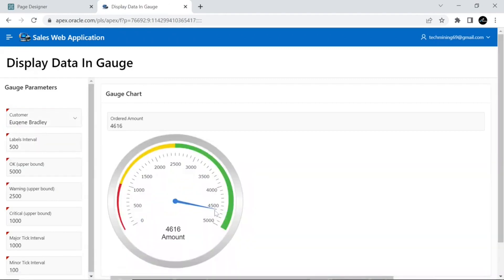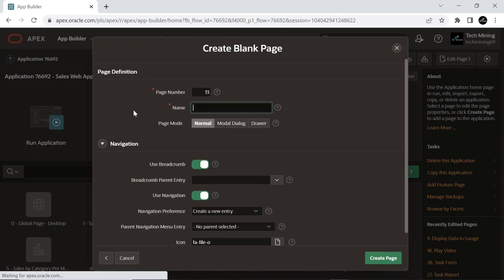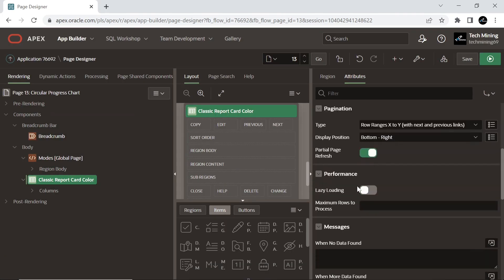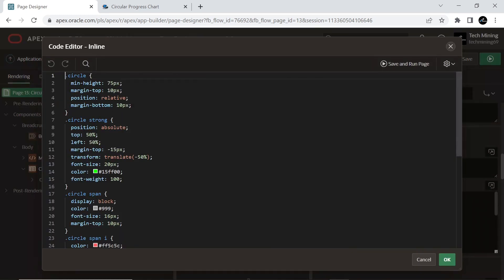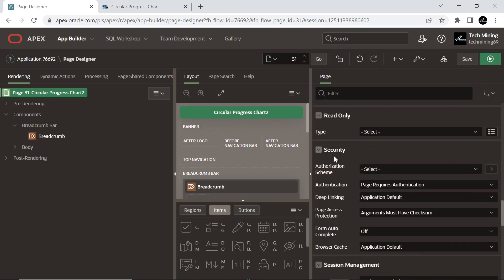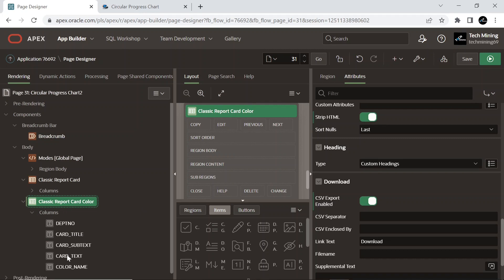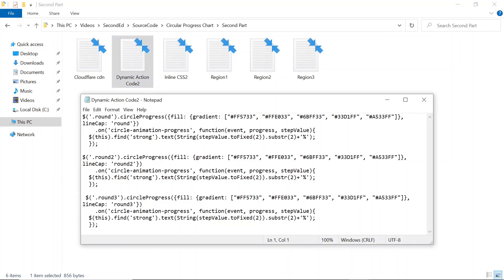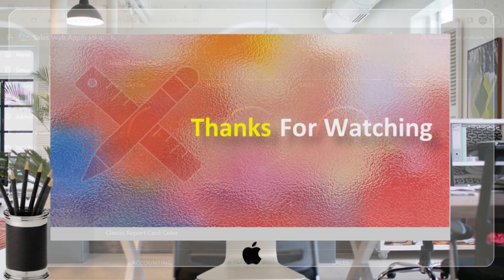Display Data In Circular Progress Charts Dynamically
In this video, We will create a single and multiple circular progress charts, in the form of Cards and Classic Report, which will show the strength of employees in each department, from the Departments and Employees table in object browser(Database).